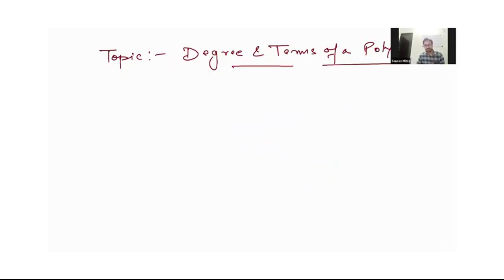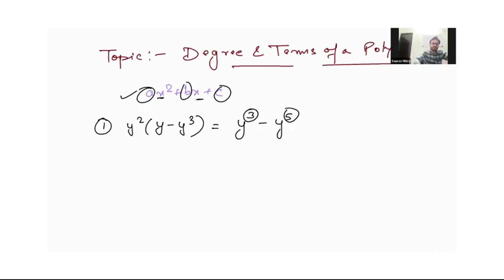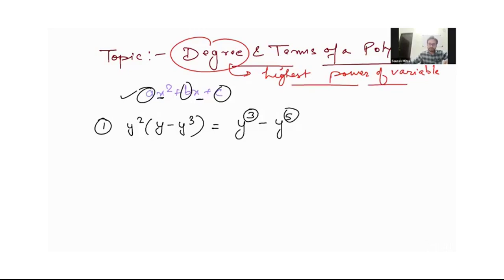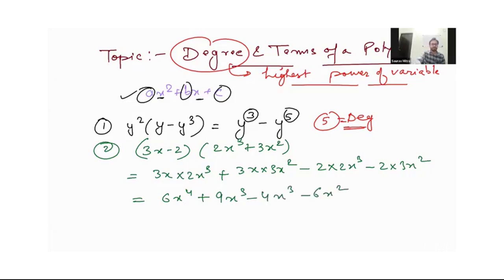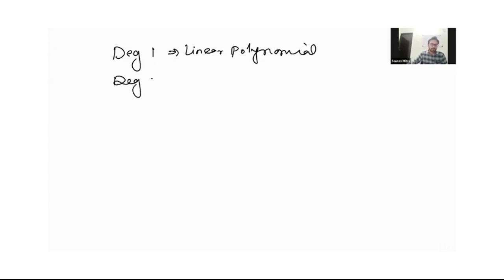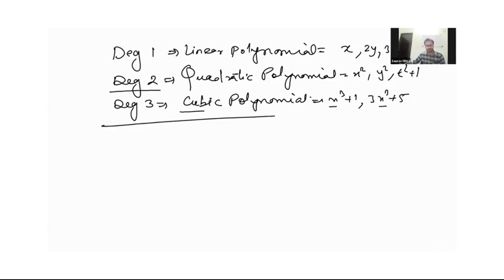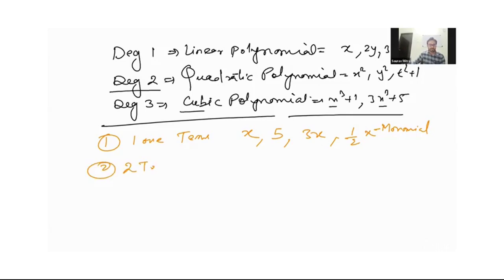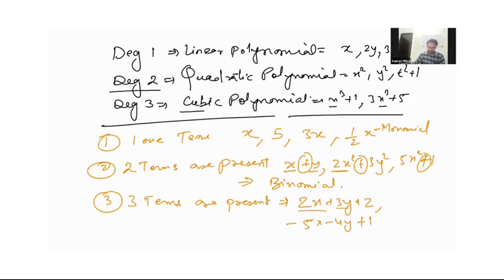Degree and Terms in Polynomial Expressions | Saurav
Learn about "Degree and Terms in Polynomial Expressions" from Saurav. This is a concept from CBSE - Class 9 - Mathematics - Polynomials - Degree and terms of a polynomial.